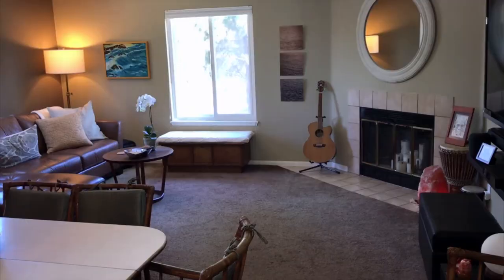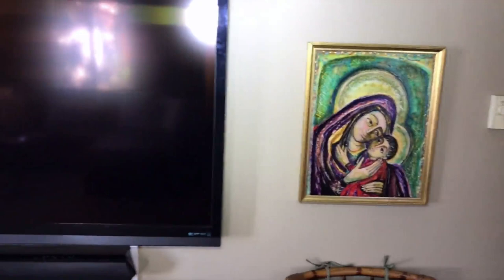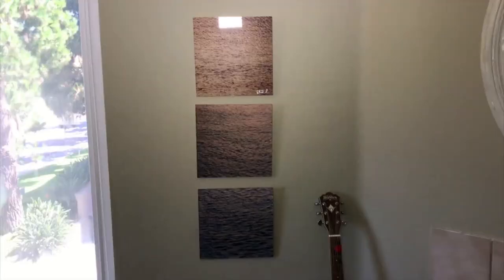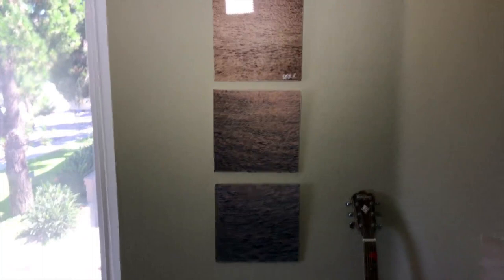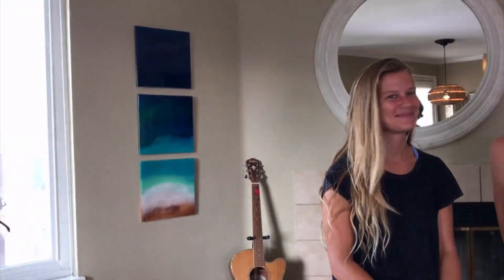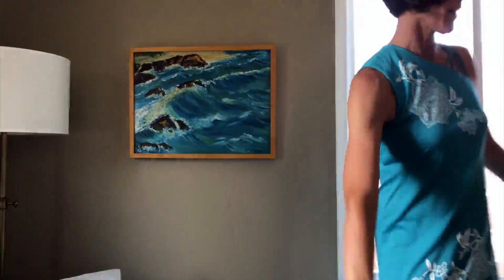How To Work With Local Artists To Create Custom Art ~ Feat. Kayli Magdaleno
We recently commissioned a local artist, Kayli Magdaleno, to create custom artwork for our home and couldn't be happier with the result.  In this video I walk you through the process and show you the final piece.

Until next time, have fun & dress it up a little! ~ Rajka Hayden, The Dress Up Mom

~ Social Media ~